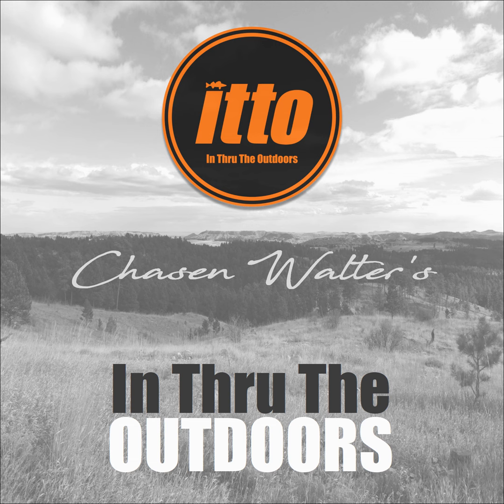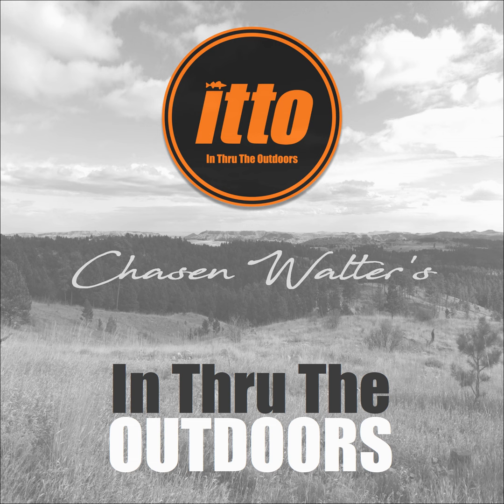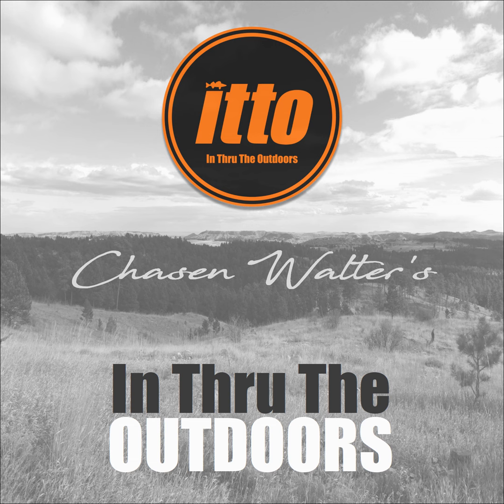Episode 827 Tom Huynh RETRAX